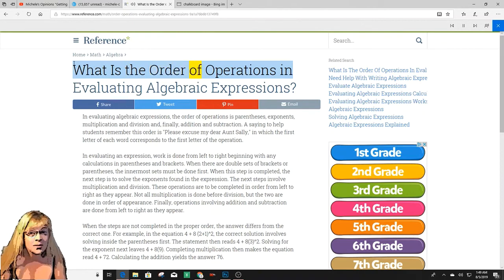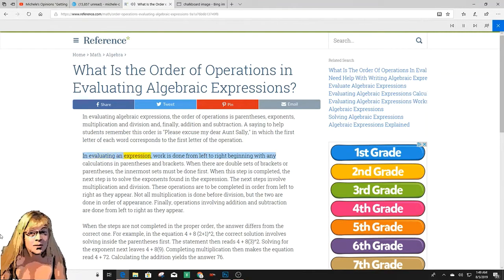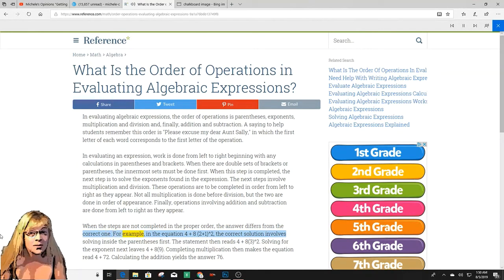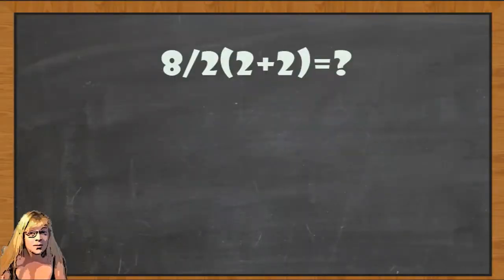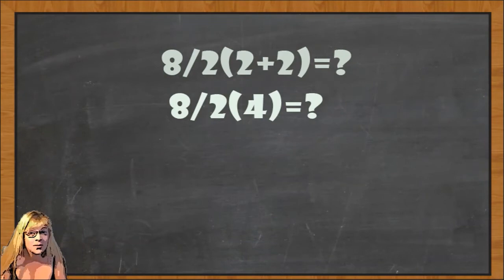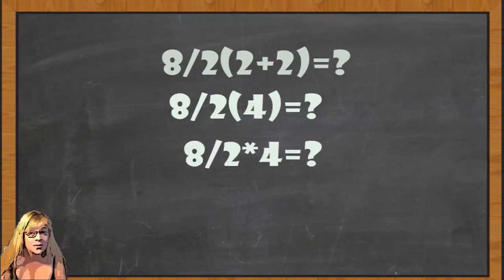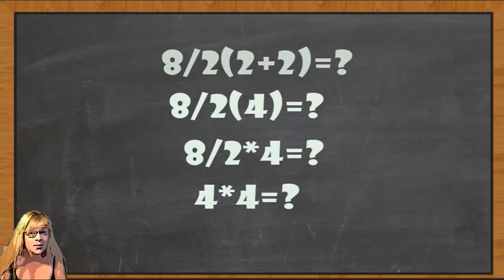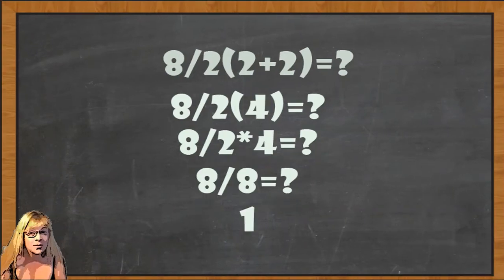Has Our Math Been ME Now Also??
I think Mr BBB333 is the one who had sent in to him the photo of the sunflower shaped like a heart if you want to check it out.

Please do not take anything said here in lieu of your medical doctors advise or medications prescribed to you. Use discernment with everything presented and follow up on topics that interest you with research.

Enjoy the Channel? Consider helping so I can continue to bring you the best.